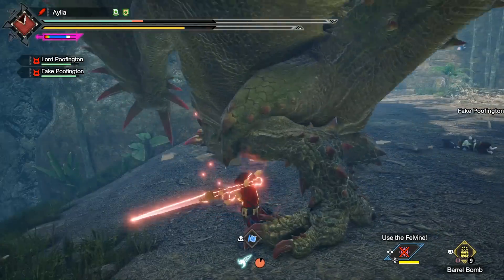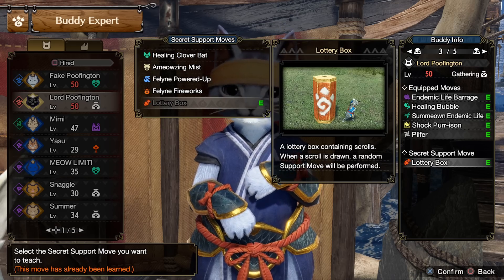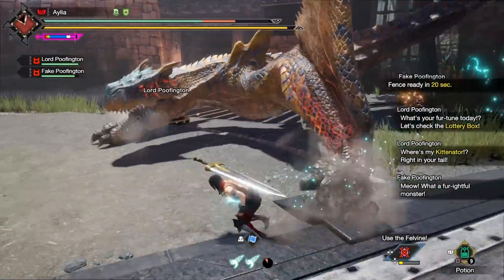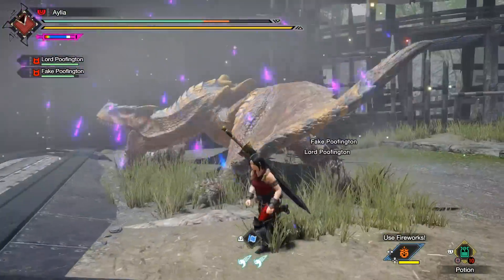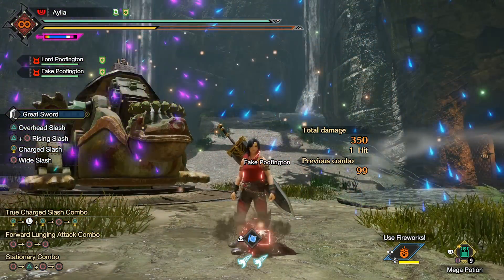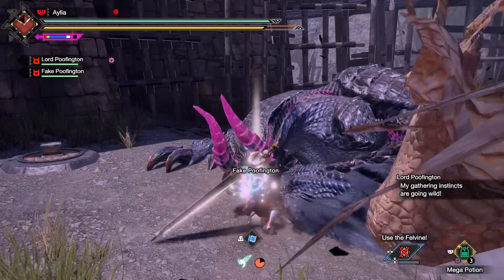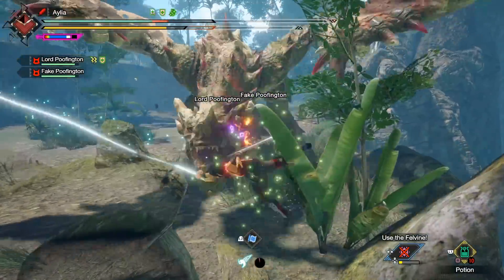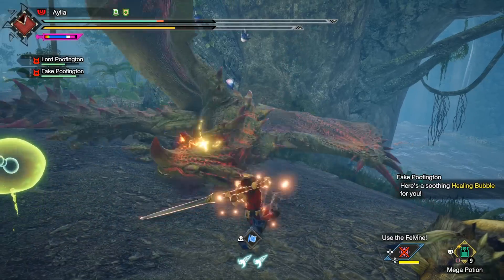Palico = OVERPOWERED Now - Best New Secret Support Move Guide & More - Monster Hunter Rise Sunbreak!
New Palico ultimate attacks destroy monsters and you need them! Enjoy!

Monster Hunter Rise Sunbreak is here and it's incredible with its new Monster Hunter Rise Sunbreak gameplay so now we get to it with a Monster Hunter Rise Sunbreak guide and all of Sunbreak new monsters and Sunbreak all new armor sets and Sunbreak all new armor skills full showcase Sunbreak Palico Sunbreak buddy system Sunbreak Healing Clover Bat Ameowzing Mist Felyne Powered-Up Felyne Fireworks Lottery Box guide Sunbreak Secret Support Move guide best how to unlock!